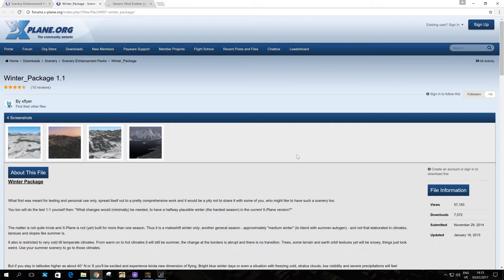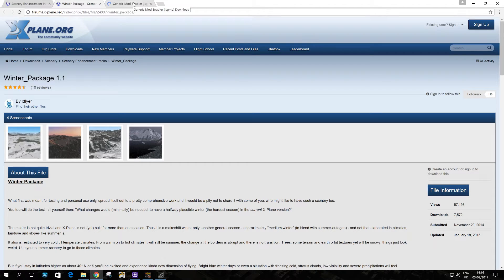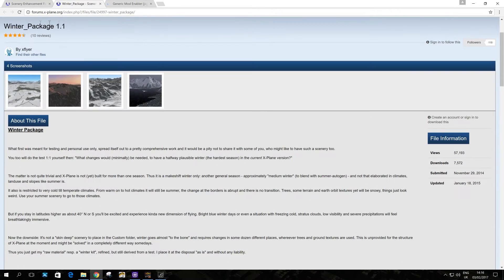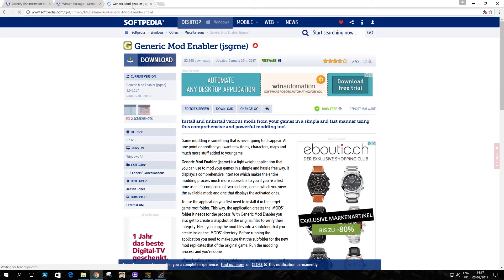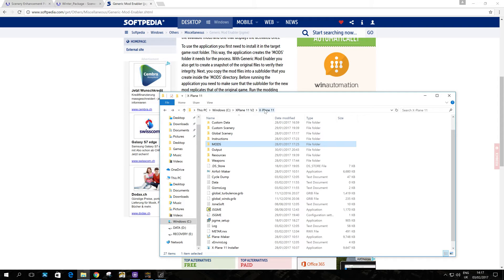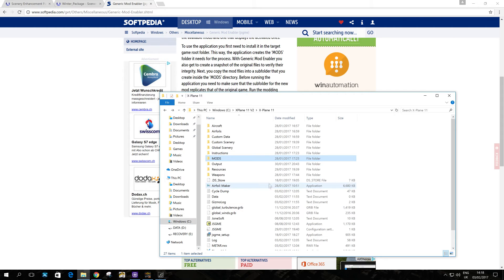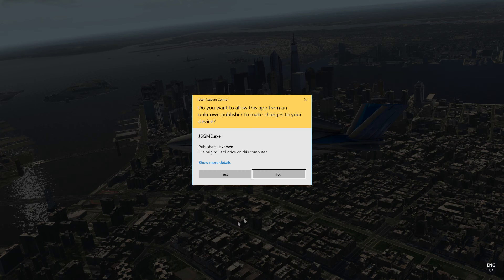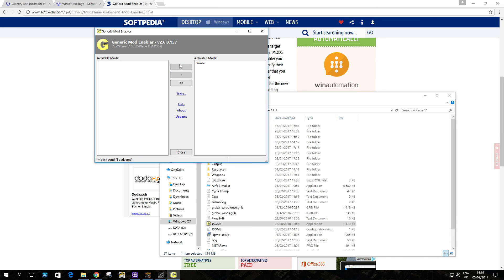X-Plane 11 Tutorial - How to Install Winter Textures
Installing winter textures is easy and straightforward to swap between summer and winter which I explain in this short tutorial.

You will need to download the following:
Winter Textures: